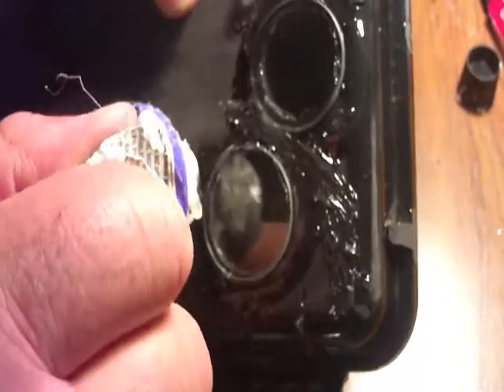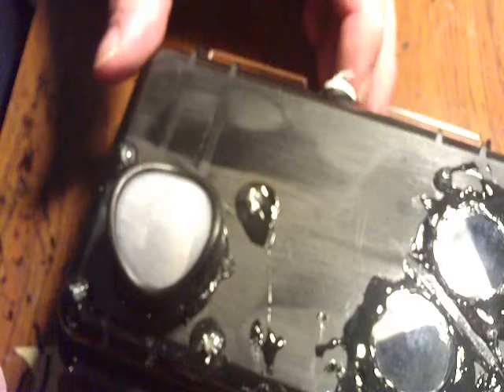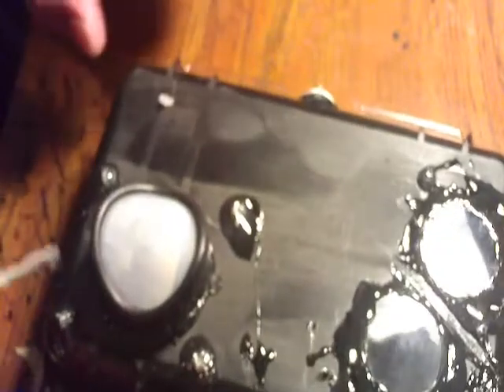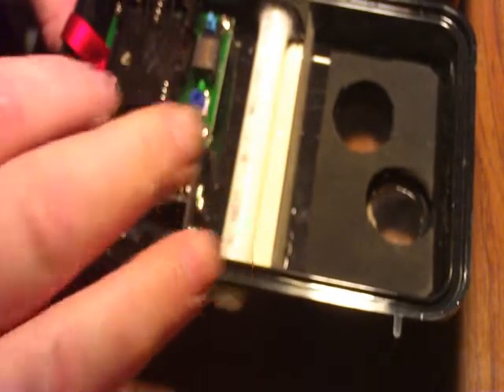trailcam tutorial video part #3.wmv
How to make a homebrew trailcam using a ss2 control board.